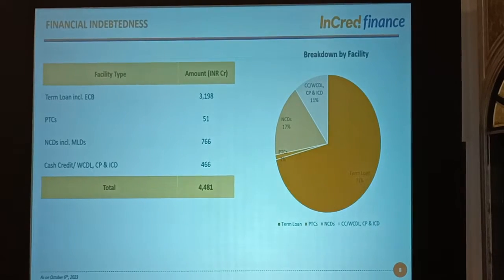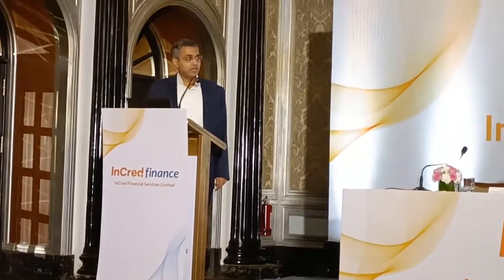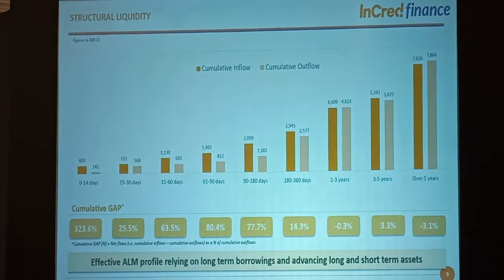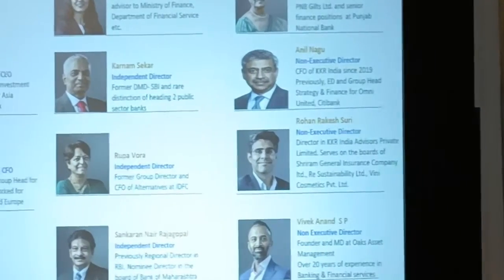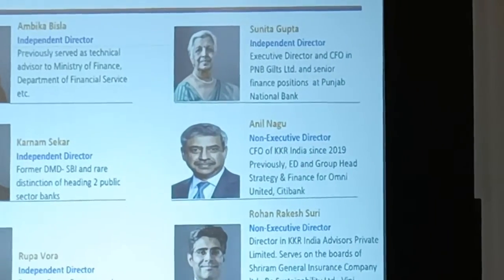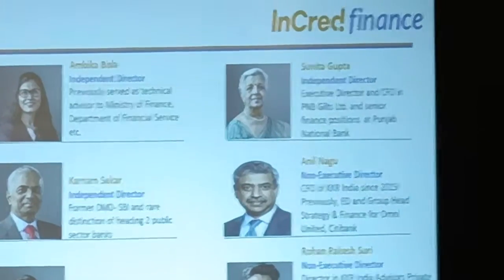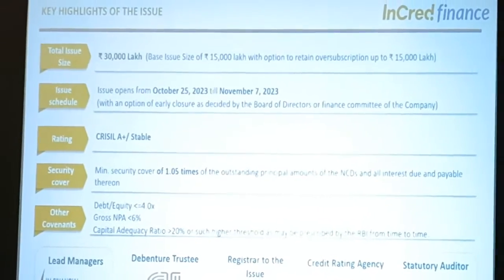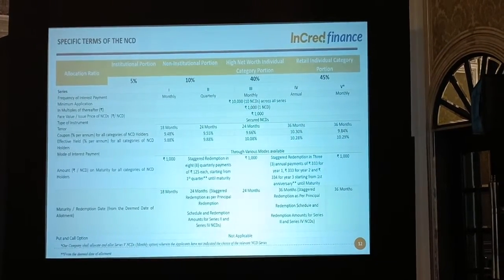InCred Finance taps the Capital Market to raise up to Rs 300 crore via public issue of Secured NCDs